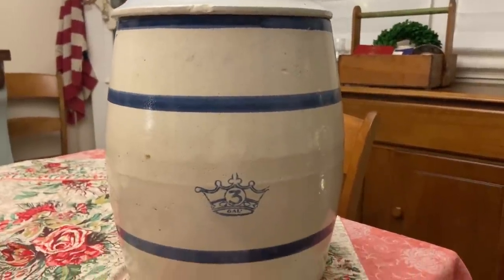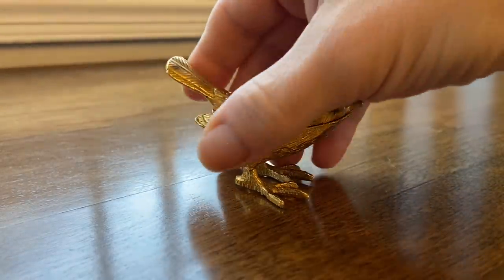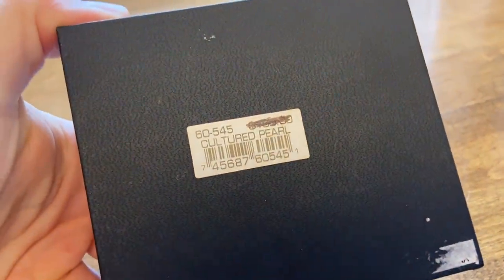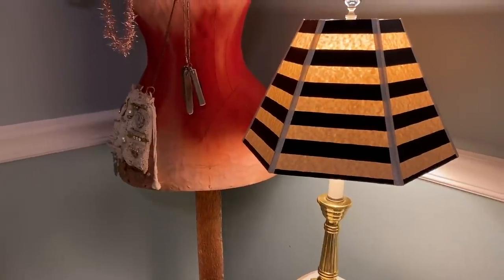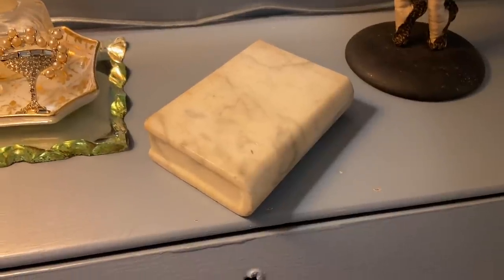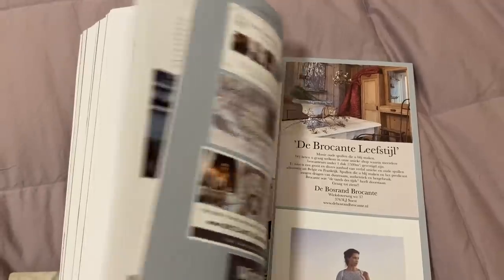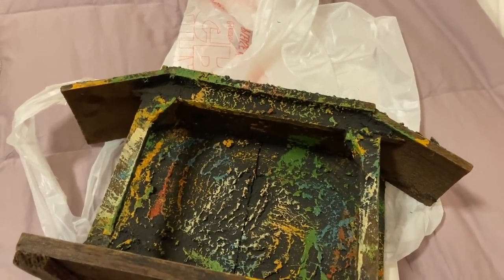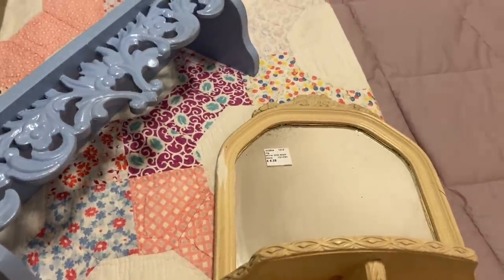Last Thrift Haul of 2021 Vintage and Shabby Chic Home Decor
I visited a thrift store that was having a great sale, the flea market, and a small consignment shop. I purchased these things to decorate my house with and to get crafty with.